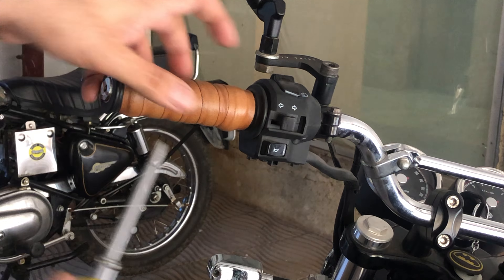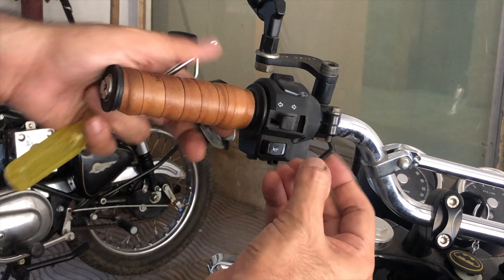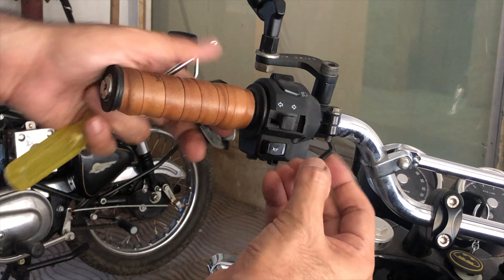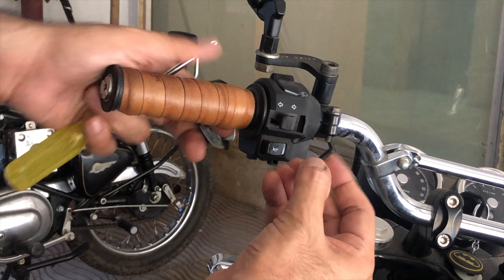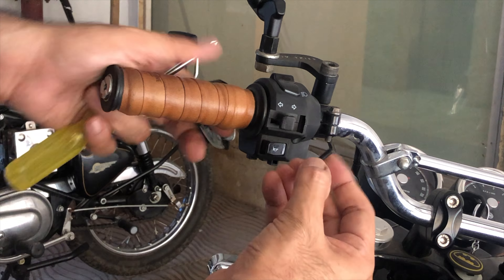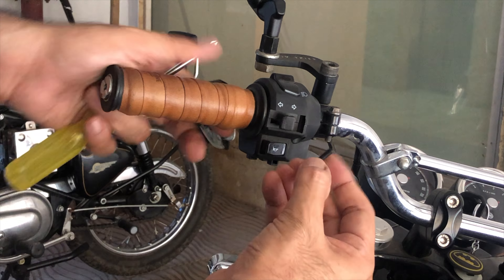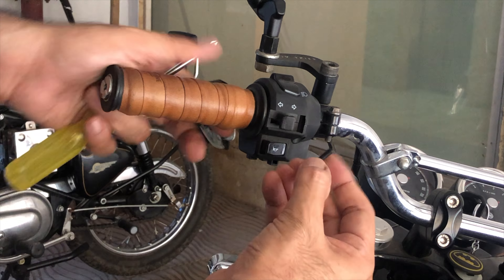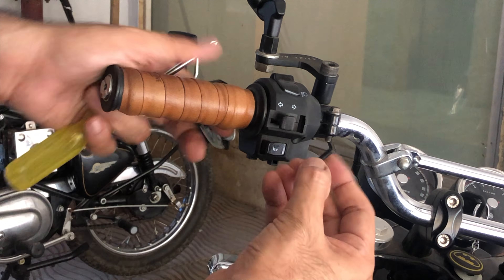Interceptor 650 handlebar upgrade by Royal enfield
Handlebar upgrade for my Royal enfield interceptor 650. The video is a DIY for someone looking to upgrade to the Aluminum handlebar sold by Royal Enfield.
These cost Rs. 2500 and are an excellent replacement to the stock chrome handlebar. Lightweight and better finished than stock these surely help to enhance the look of the motorcycle and since these are reinforced aluminum in my opinion should also be more rigid and definitely lightweight that the stock ones.
Hope you all like the video, Cheers!!!